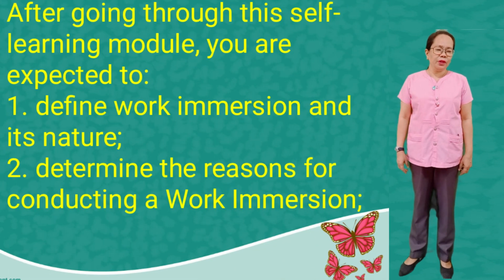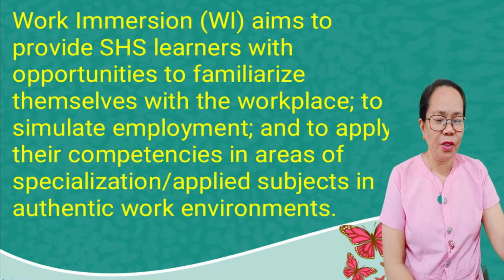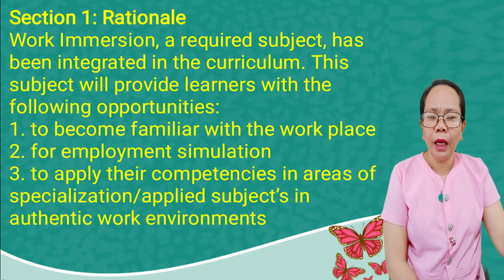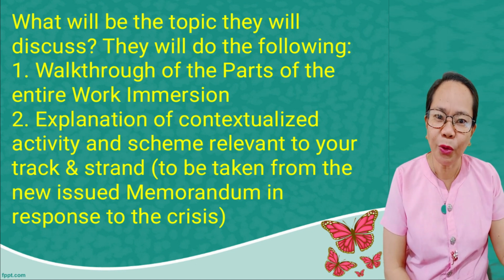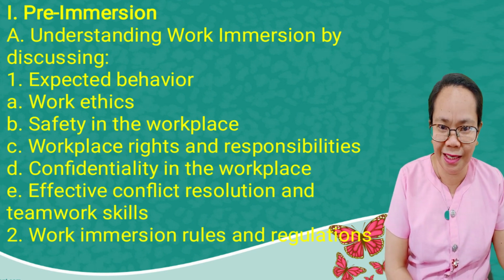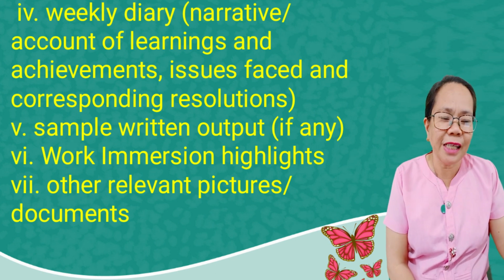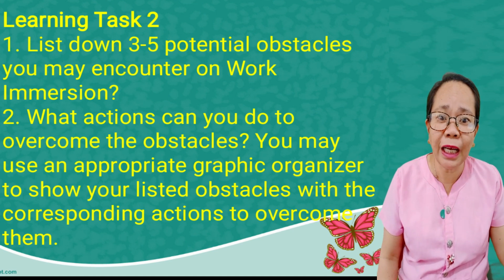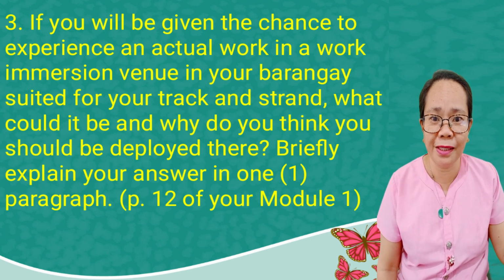Work Immersion Q1 Wk1💖😊